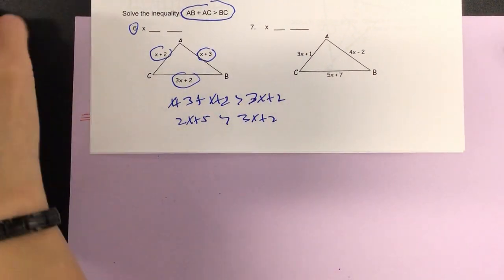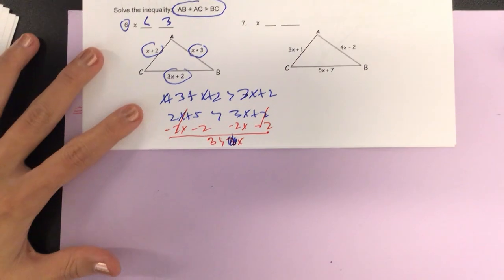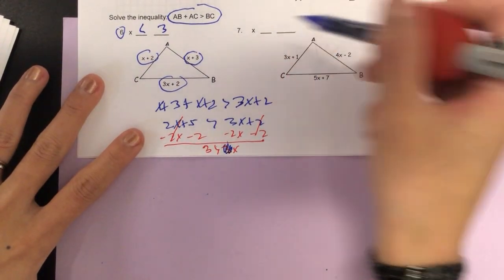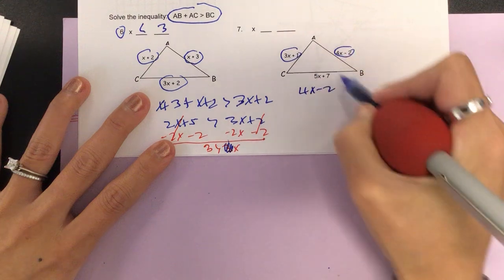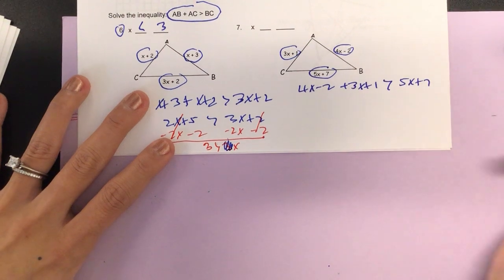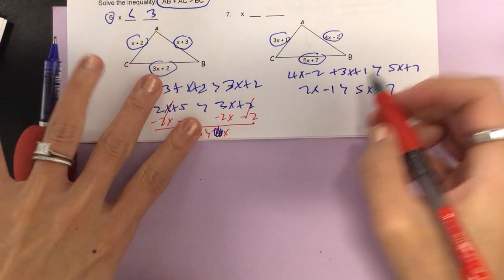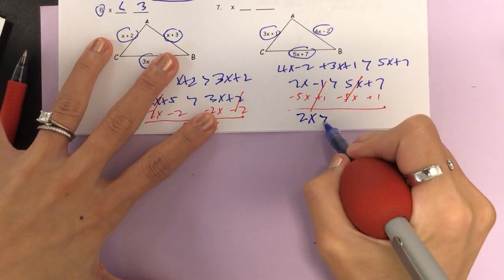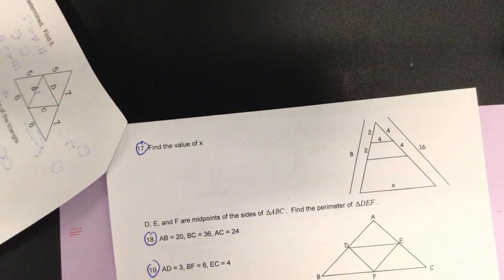Unit 5 Test Review #1-12